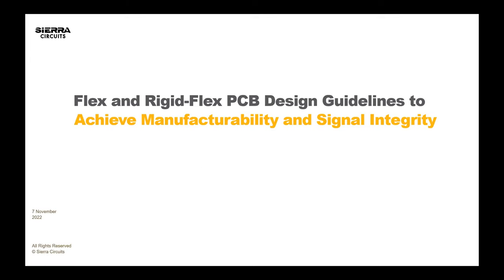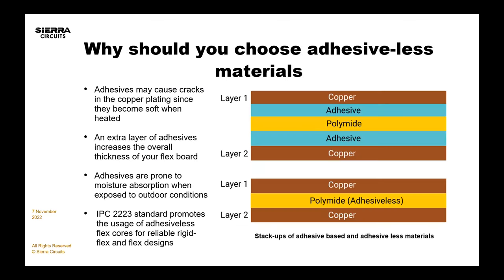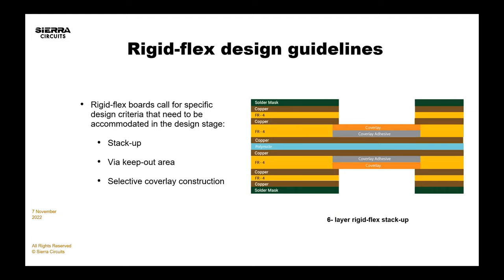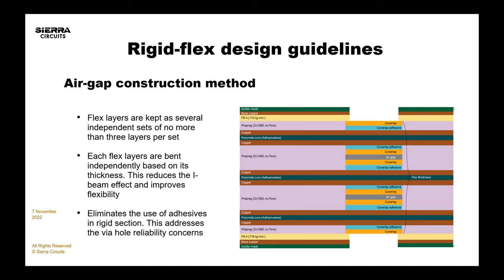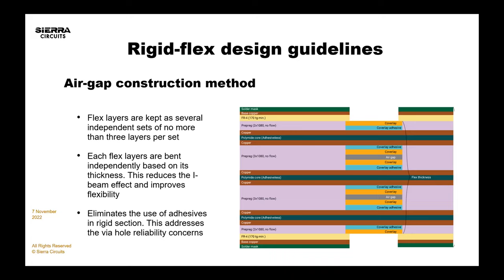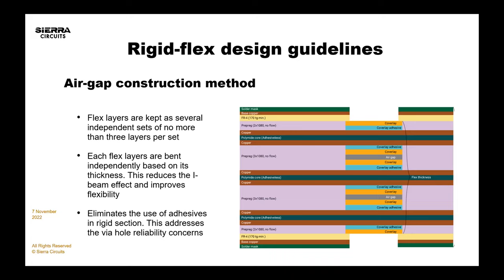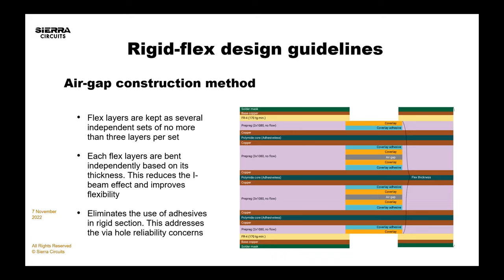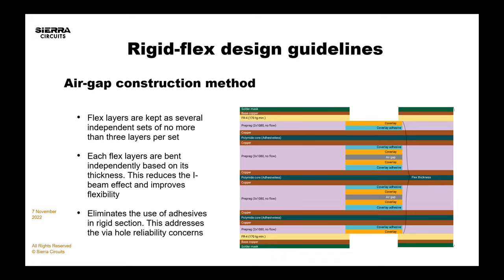Flex and Rigid-Flex PCB Design Guidelines for Manufacturing and Signal Integrity | Sierra Circuits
Designing flex and rigid-flex circuit boards calls for an advanced methodology compared to standard rigid boards. This means following certain flex PCB design for manufacturing. From material selection to calculation of bend radius, and controlled impedance to EMI shielding, all require a unique design approach to align with the fabrication and assembly processes. Knowing these design considerations is important to reduce the turn time and improve reliability.

In this webinar, our PCB design and manufacturing experts will take you through various parameters that can improve the manufacturability and overall performance of your flex and rigid-flex designs.

Sierra Circuits and Zuken joined forces for the very first time to go over the best practices for flex PCB design for manufacturing. Amit Bahl and Steve Watt discuss the below points to help you with your design and fabrication.

What you will learn:

- Material selection for flex boards
- Types of flex materials
- Calculating bend radius
- Electrical factors that influence bend capabilities
- Controlled impedance in flex boards
- How to maintain signal integrity of your flex designs
- Cross-hatch modifications to reduce signal reflections
- EMI shielding
- Improve flexible printed circuits manufacturing productivity with Better DFM checks
- Challenges in flex PCB verification and NPI
- Introduction to ADM

Level: Intermediate

If you’re interested in this topic on flex PCB design for manufacturing, you might also want to take a look at our flex capabilities.

About Amit Bahl
Amit has been in the PCB industry for 20 years. He is the Chief Revenue Officer at Sierra Circuits. His passion is to empower tech companies to achieve their visions and change the world. Rockets going into space, self-driving cars taking up the streets, cancer-fighting medical devices, protecting the country, he’s ready to build any circuit board!

About Steve Watt
Steve Watt is a PCB Engineering Manager for Zuken USA, Inc. He has more than 35 years of experience in the printed circuit board design industry with an emphasis on IC packaging. Steve has a diverse work background including several EDA companies as well as industry leaders such as Boeing, Motorola, and McDonnell Douglas. In his spare time, you can find him skiing, hiking or sailing.